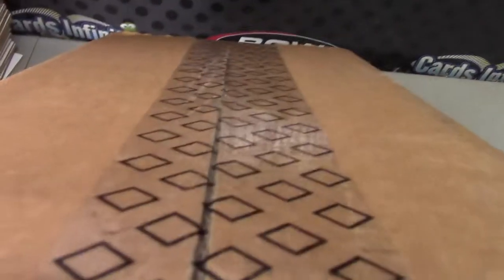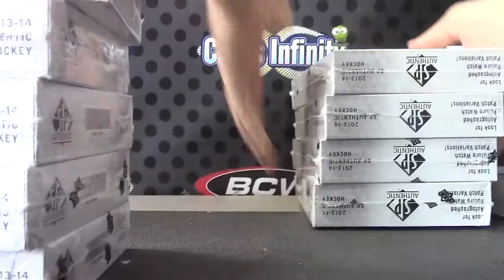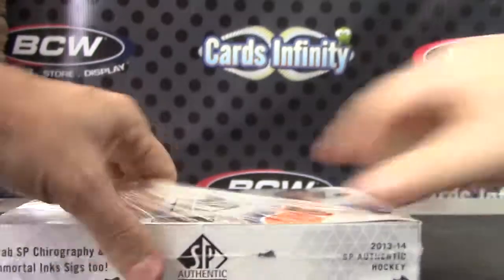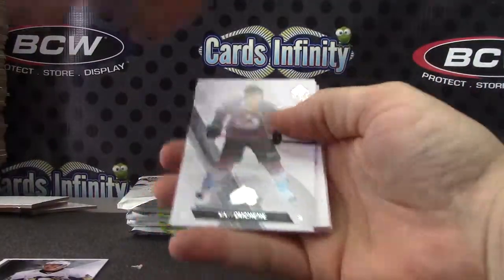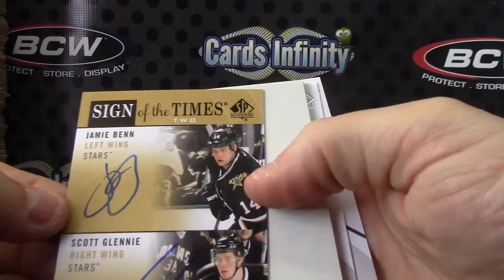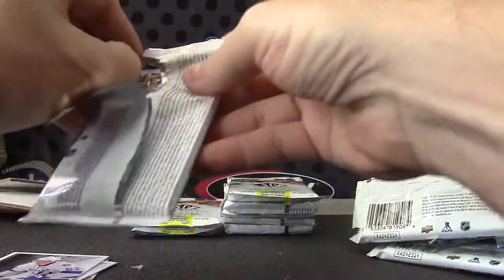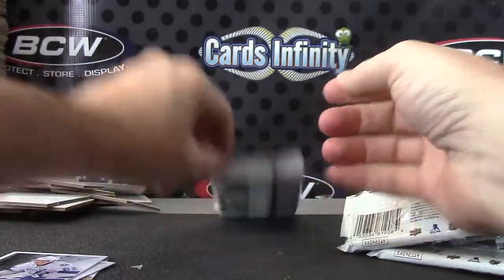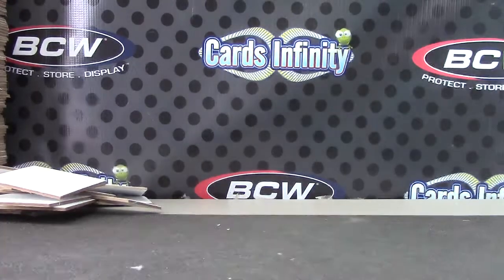Marc W's 2013/14 Sp Authentic Hockey Box Break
Thanks a lot Marc, Chris J.